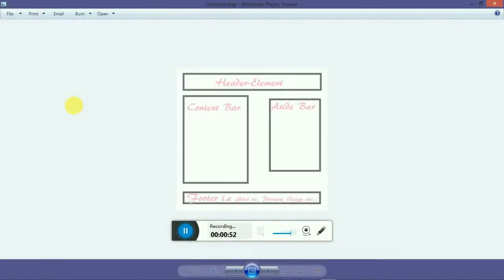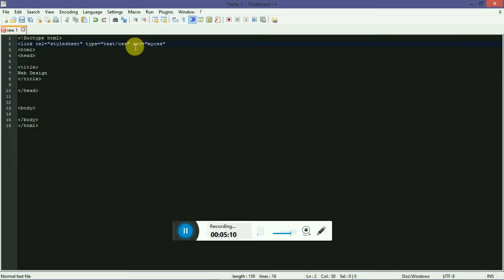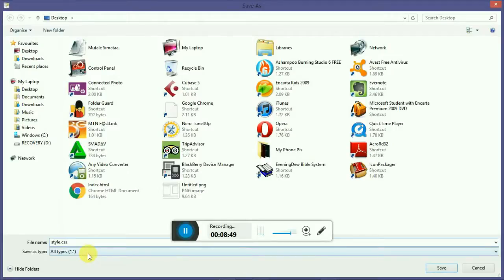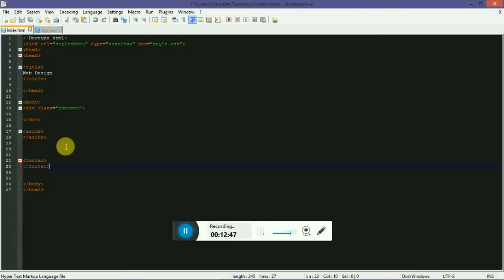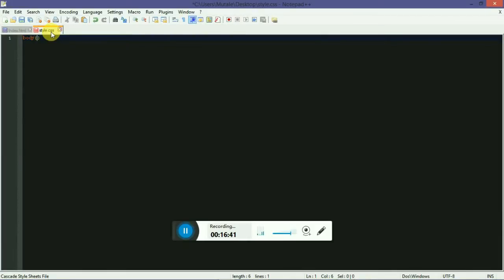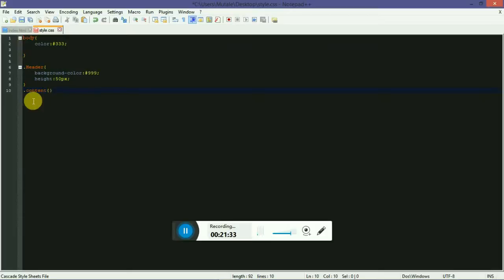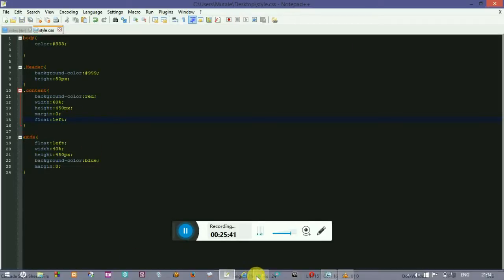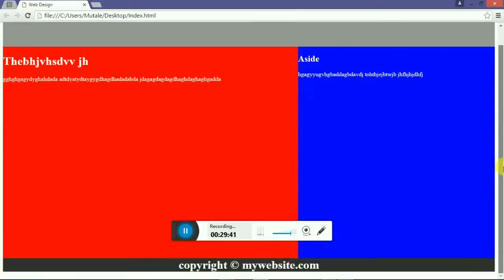web design 2016